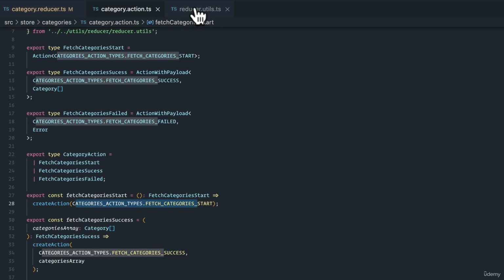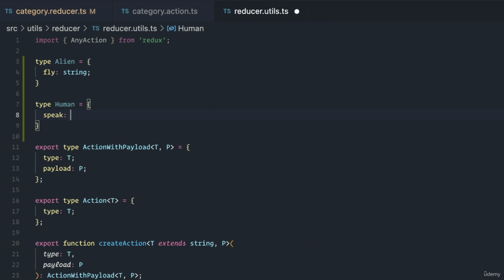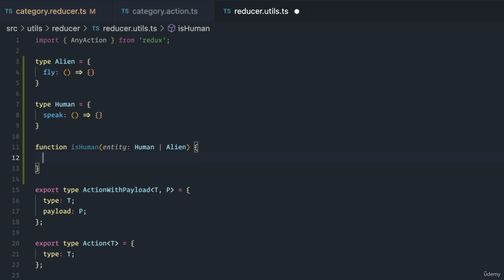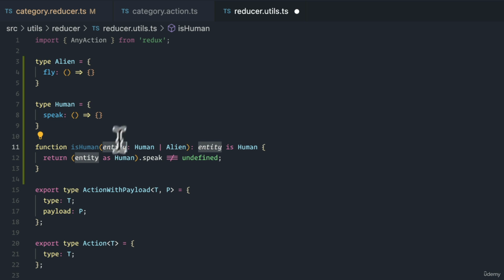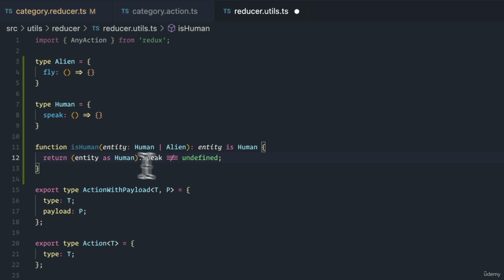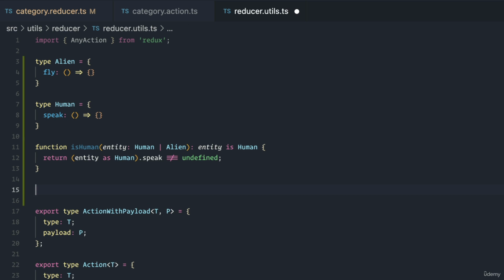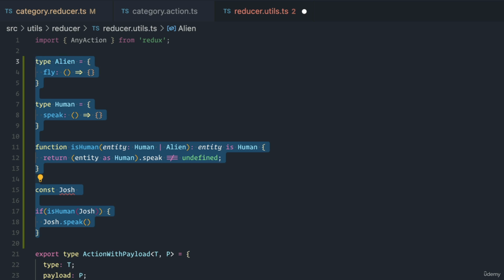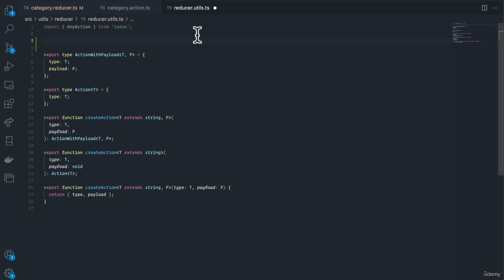20 Typescript Advanced_Typing Redux + Crwn-Clothing - 006 Type Predicate Functions